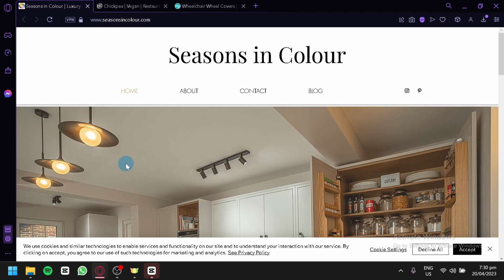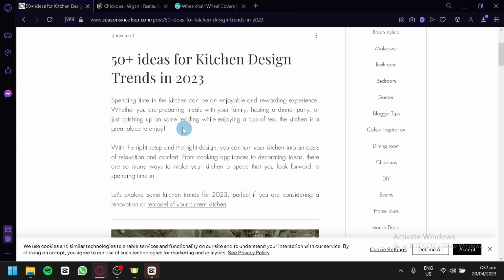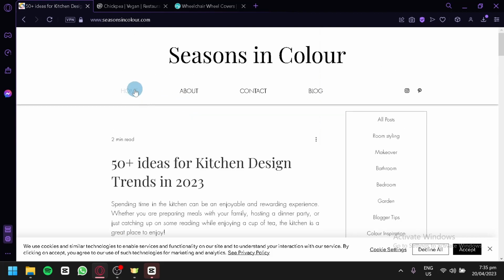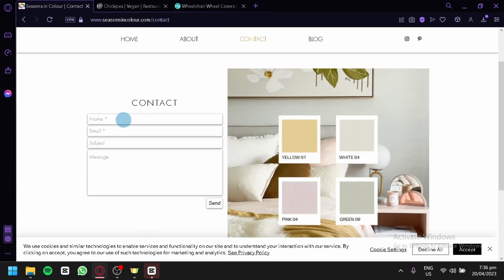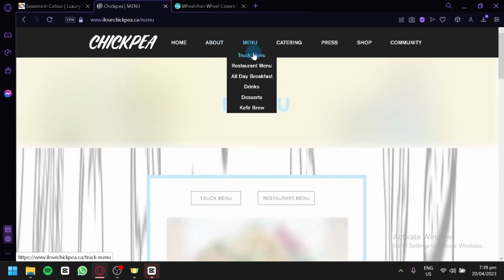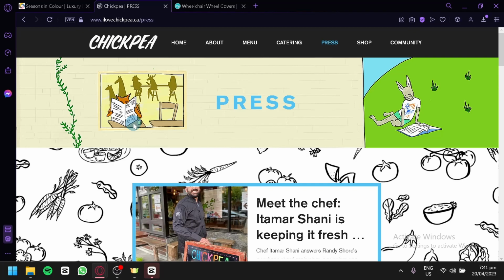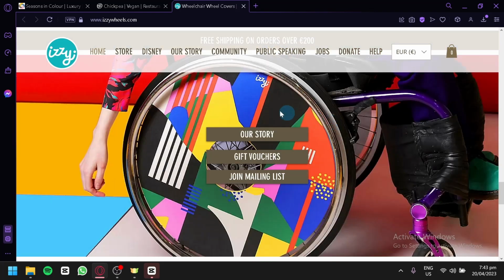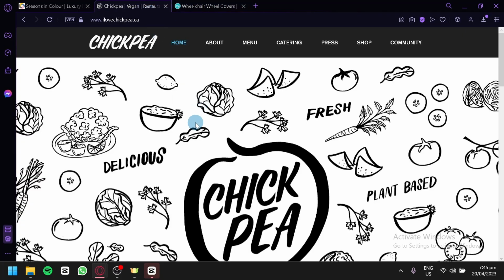Wix Website Design Ideas 2023 (Simple Designs To Get Inspiration)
Are you looking for the latest website design trends for 2023? In this video, I'm going to show you the top Wix website design ideas that will help you create a stunning website that stands out from the competition. Get ready to be inspired and learn how to create a modern, professional-looking website in no time!